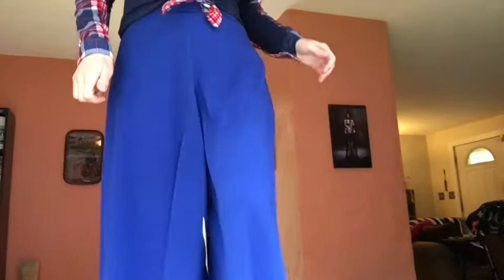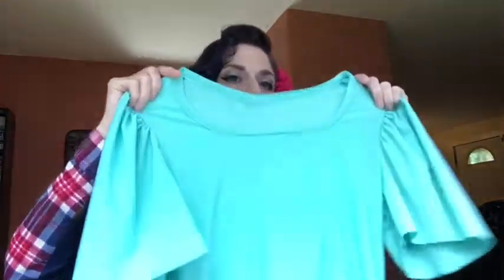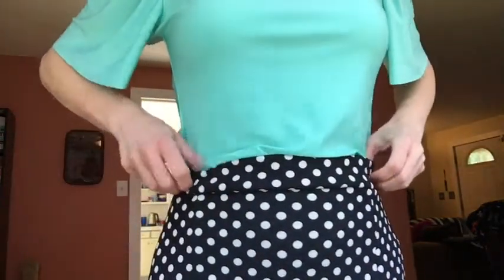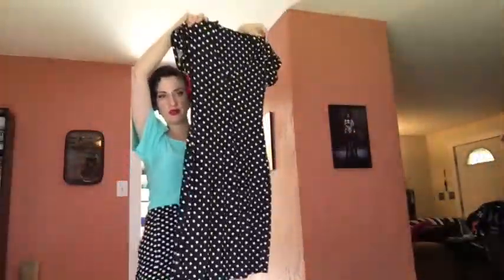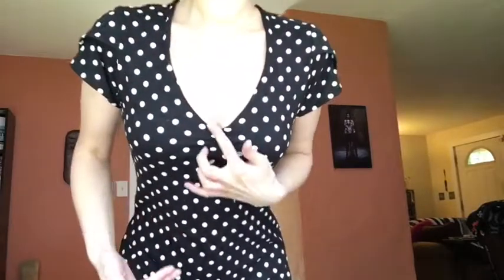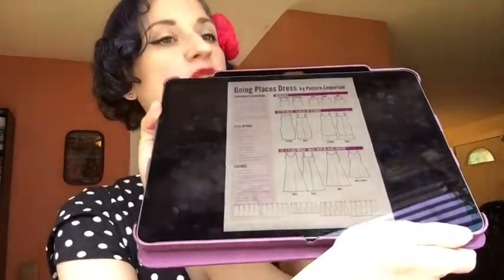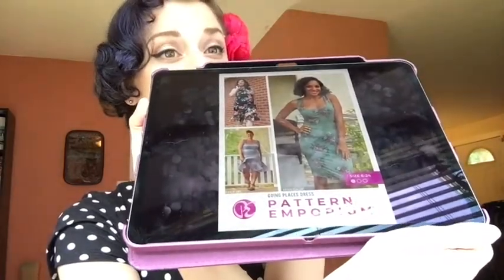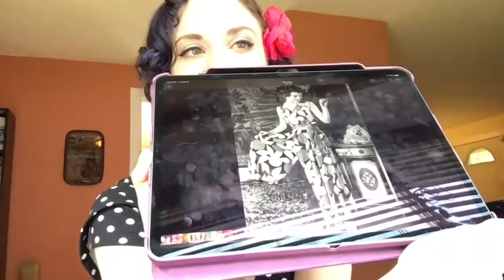Friday sews! Lots of makes gushing about pattern emporium and a free pencil skirt pattern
Where all the fabric came from

Where all the patterns come from. Palazzo pants, hello gorgeous, sea change and going places

Be sure to check out the fridaysews for all the amazing people who are part of friday sews